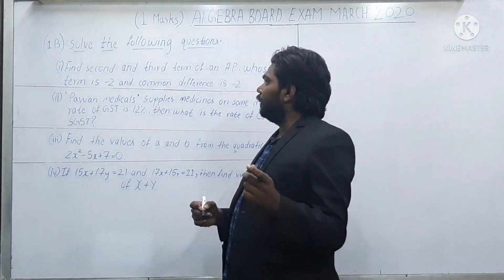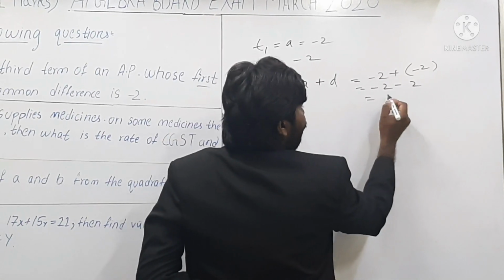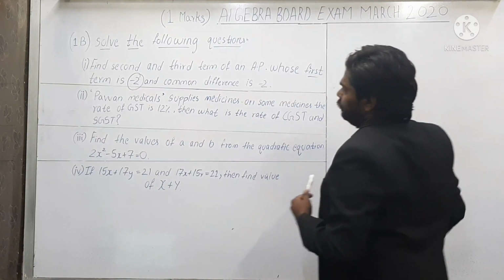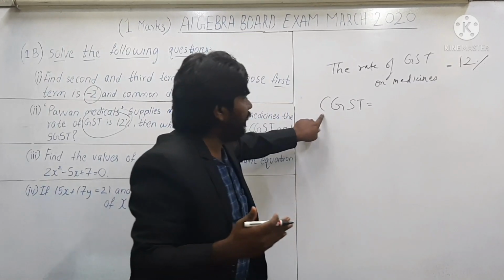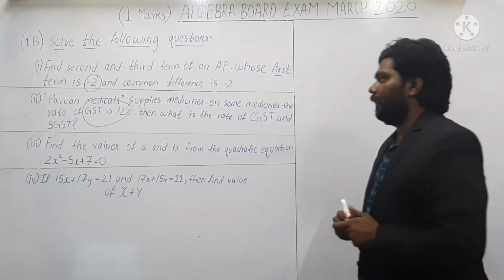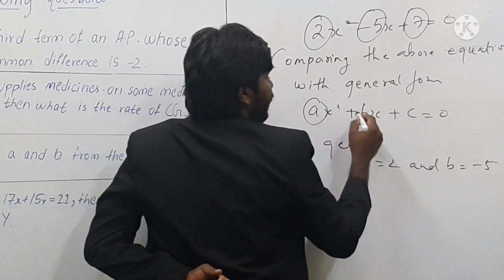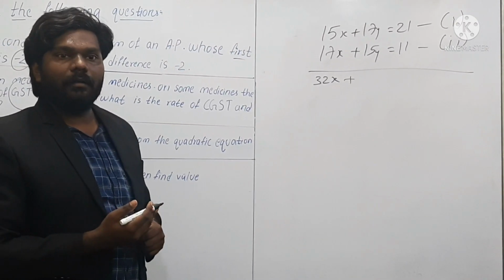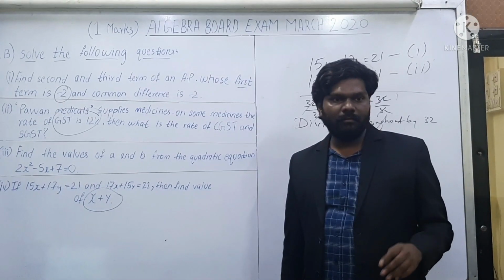Class 10th (SSC) Algebra || March Board Exam || 1 Mark Sums